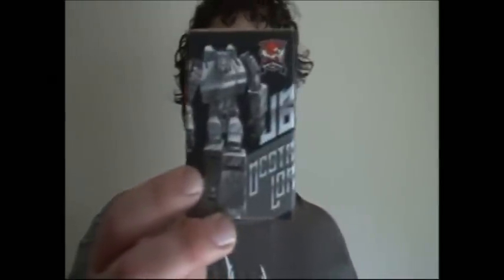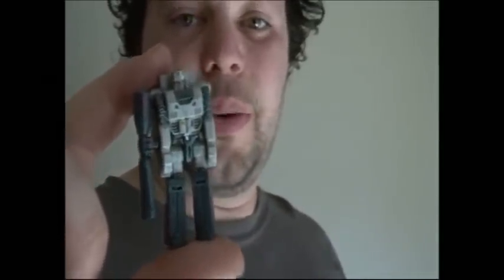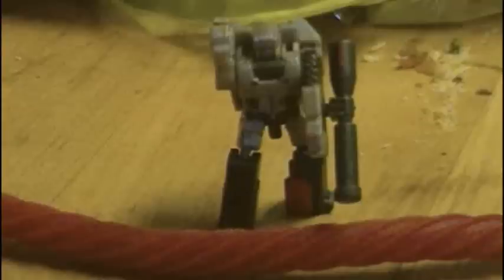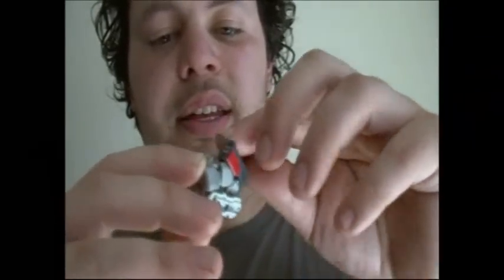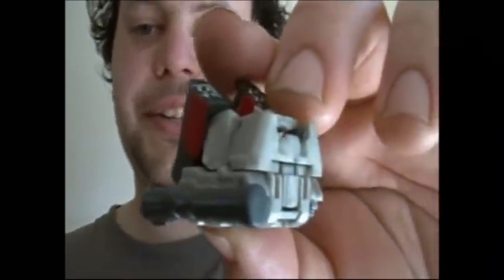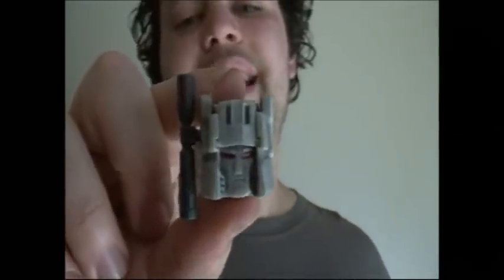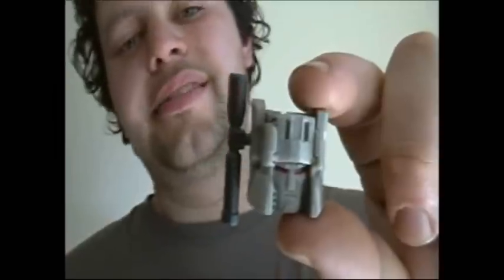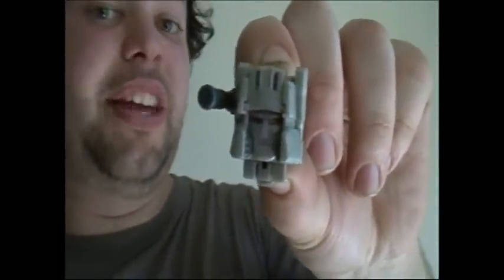JB Destruction Lord: Mission Log Of a Completionist #53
Thanks for the advice and cameo Islip!